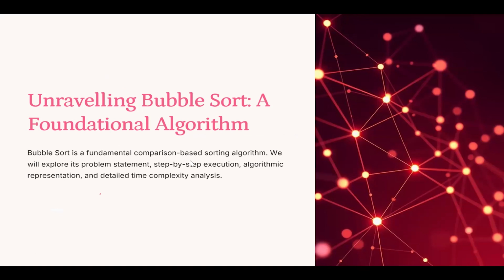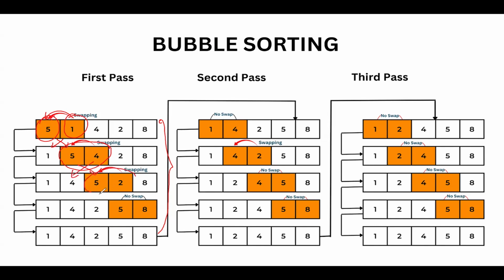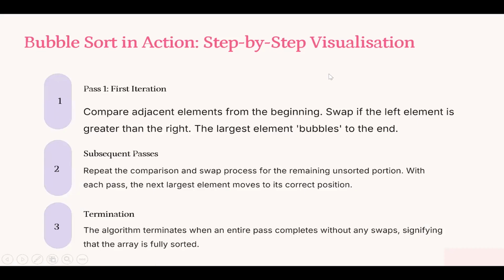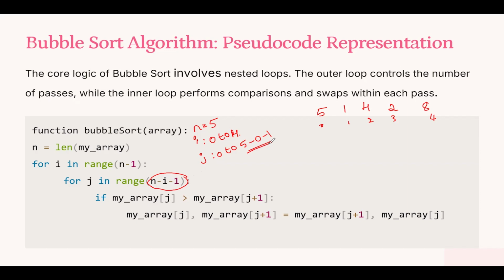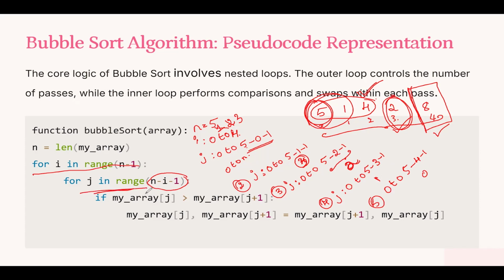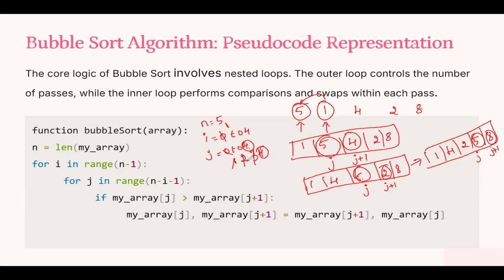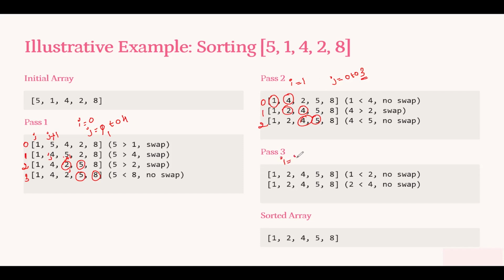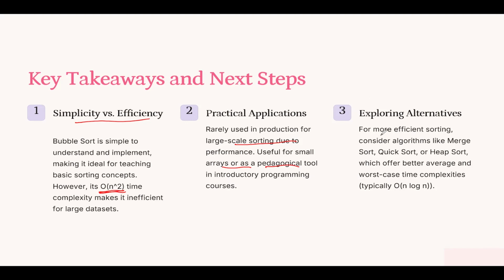ALGO 24 | BUBBLE SORT | PROBLEM SOLVING TECHNIQUES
🎈 Welcome to the World of Bubble Sort! 💡
In this video, I dive deep into the Bubble Sort Algorithm — one of the most fundamental and beginner-friendly sorting techniques in computer science! 🚀

🔍 What’s Inside?
✨ A clear and visual explanation of how Bubble Sort works
✨ Step-by-step walkthrough with a colorful array example
✨ How elements “bubble up” to their correct position
✨ Why it's called "Bubble" sort & where it is used 🧠

🎯 Whether you're a beginner trying to learn sorting algorithms or someone revising for exams/interviews, this video will make Bubble Sort easy and fun to understand!

1. Exchanging the values of two variables
2. Counting
3. Summation of a set of numbers
4. Factorial computation
5. Generating the Fibonacci series
6. Reversing the digits of an integer
7. Character to number conversion
8. Finding square root of a number
9. Finding the smallest divisor of an integer
10. The greatest common divisor of two integers
11. Generation of prime numbers
12. Computing the prime factors of an integer
13. Generation of pseudorandom numbers
14. Raising a number to our largest power
15. Array order reversal
16. Array counting or histograming
17. Finding the maximum number in a set
18. To remove duplicate from an ordered array
19. Partitioning an array
20. Finding the K, the smallest element
21. Multiplication of two matrices
22. Merging
23. Sorting Selection sort
24. sorting by exchange. Bubble sort
25. Sorting by insertion insertion sort
26. Sorting by diminishing increment. Shell sort
27. Sorting by partitioning. Quick sort
28. Linear search
29. Binary search
30. Hash search
31. Text line, length adjustment
32. Keyword searching in text, pattern searching
33. Text line editing
34. Linear pattern searching. KMP, pattern searching algorithm